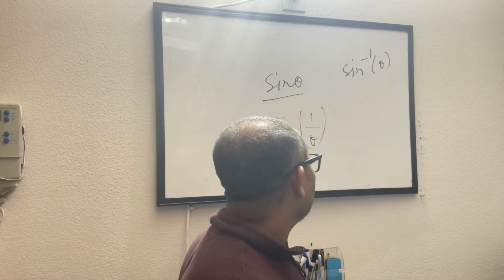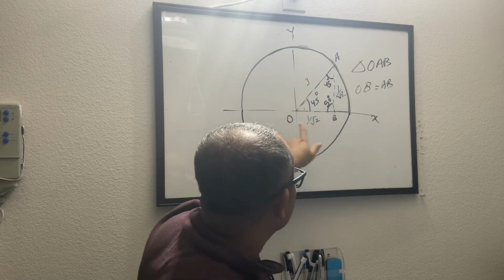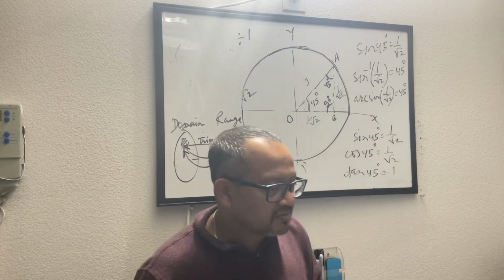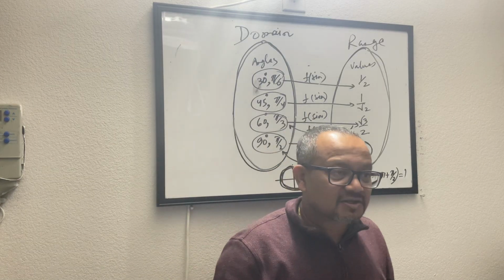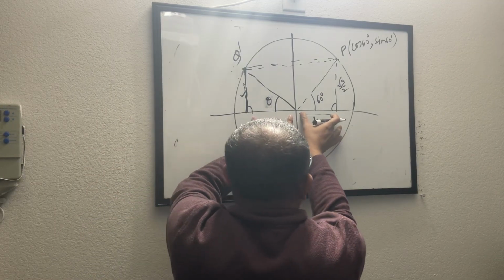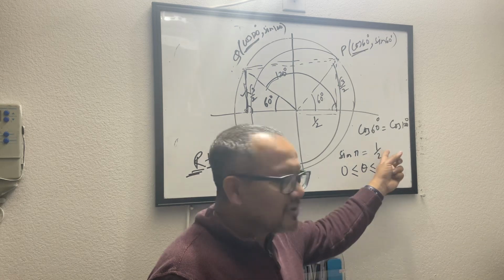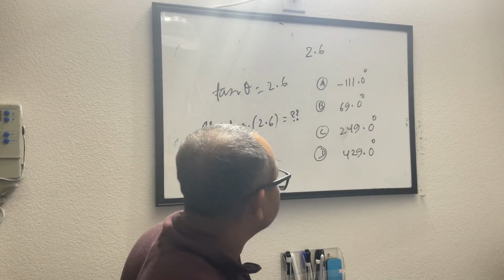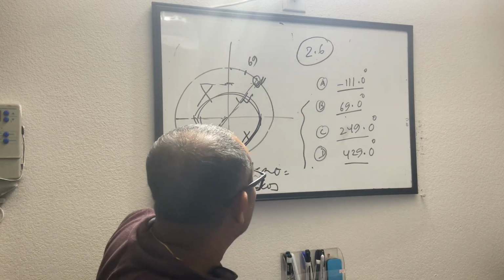Worst math teacher ever || Pre calculus || What is inverse trig function and invertibility?